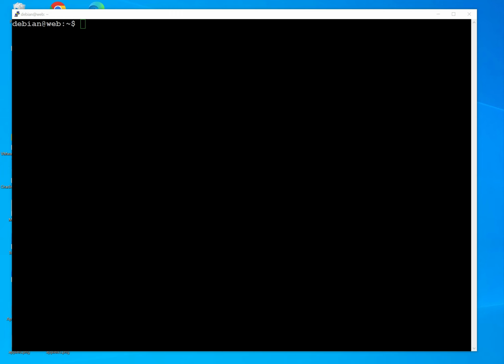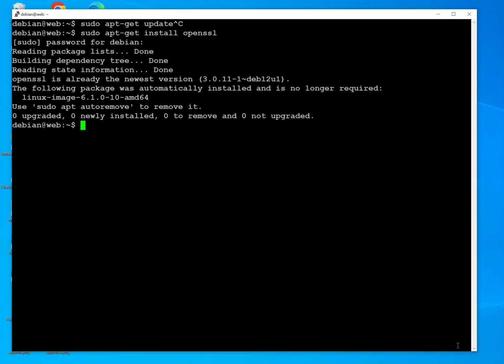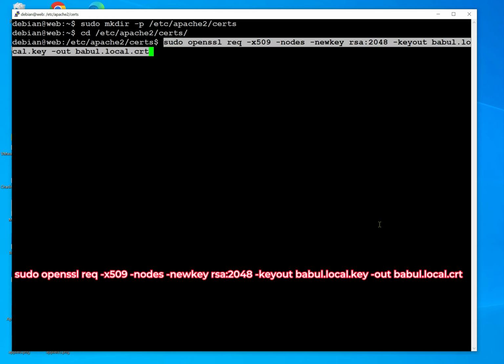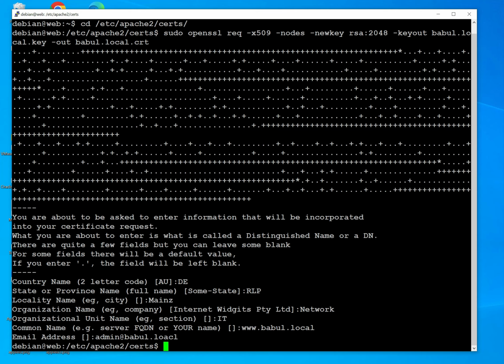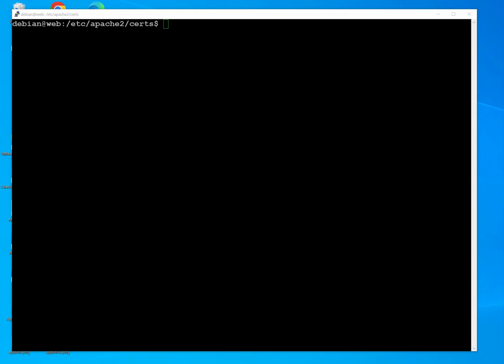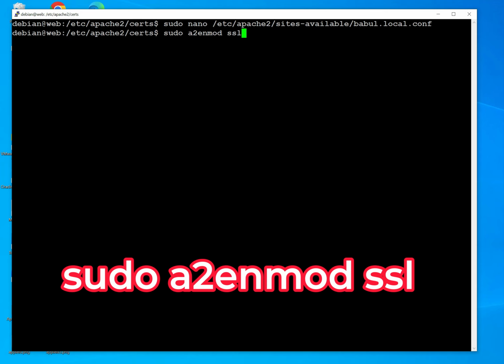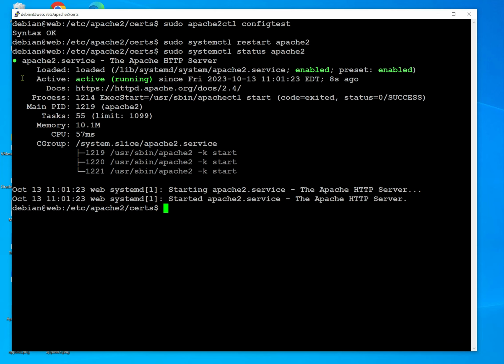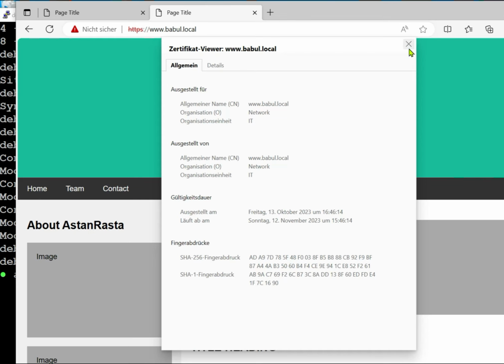How to install SSL certificate on apache?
Using a self-signed SSL certificate on Apache means that you create and sign a certificate without using a trusted certificate authority (CA). This can be useful in development environments or internal networks where the certificate does not need to be signed by a public CA.

To use a self-signed SSL certificate on Apache, there are a few steps to follow:

1. generate a self-signed certificate: you can use the OpenSSL tool to generate a self-signed certificate. This involves creating a private key and generating a certificate signing request (CSR).

Configure Apache: You need to edit the Apache configuration file (usually httpd.conf or apache2.conf) to include the self-signed certificate. You need to specify the path to the private key and the certificate.

3.Restart the Apache web server: After updating the configuration file, you must restart the Apache web server for the changes to take effect.

It is important to note that self-signed certificates are considered insecure by most web browsers because they have not been signed by a trusted CA.
Users are usually confronted with a warning message when they visit a website with a self-signed certificate.